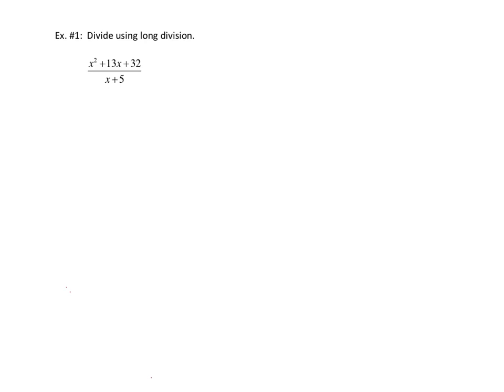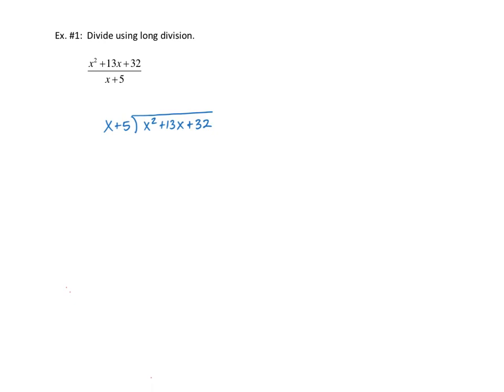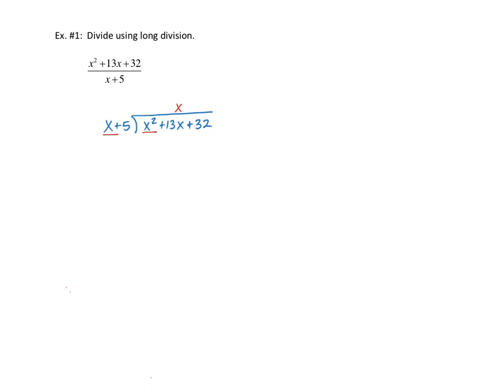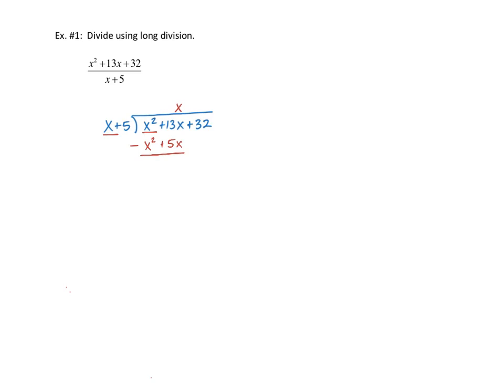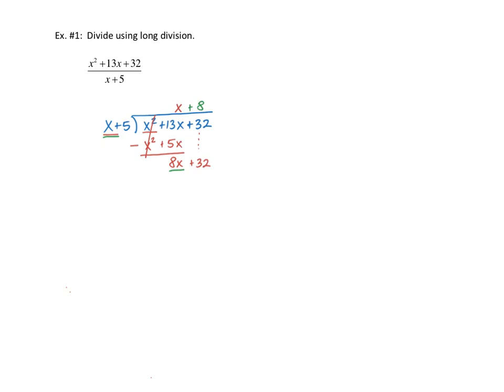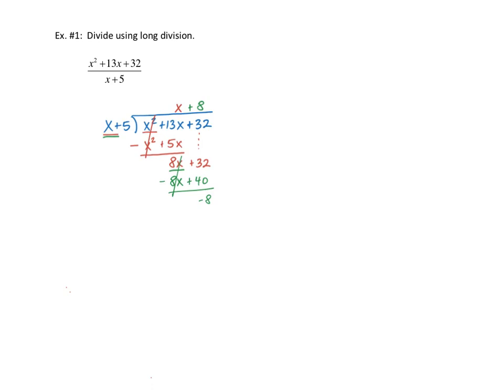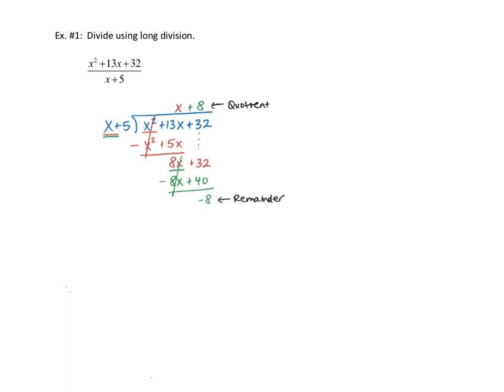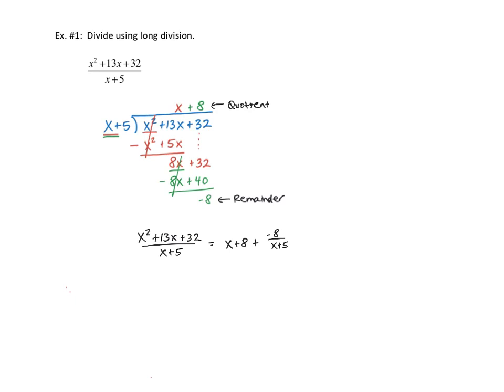MATH115 Section 3.4 Ex. #1